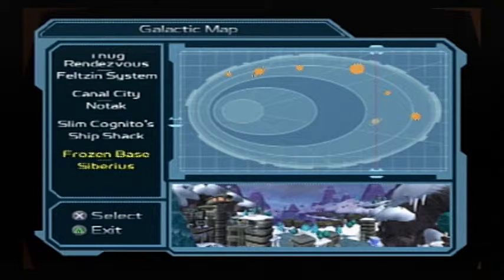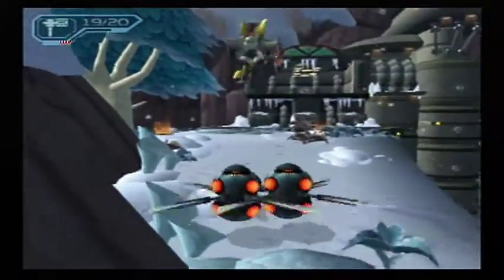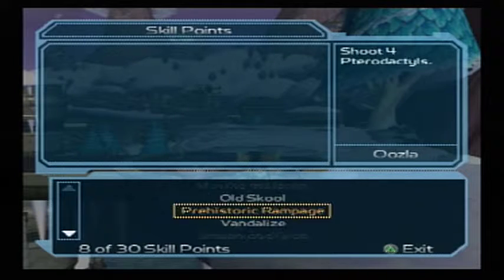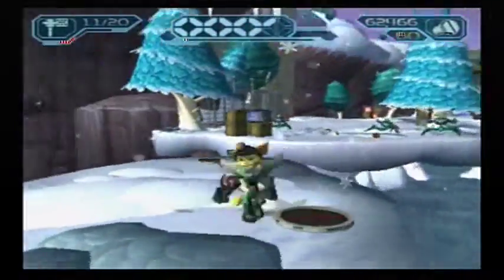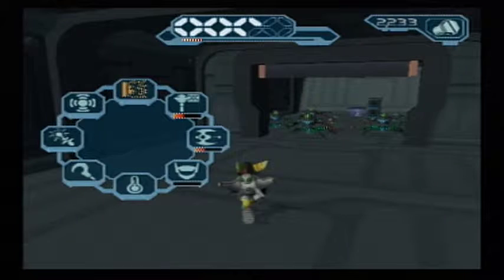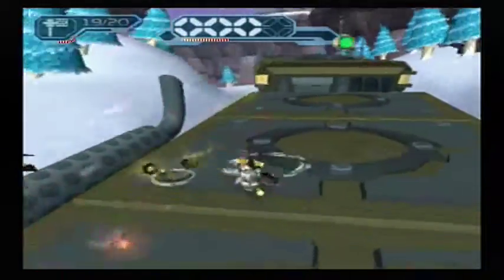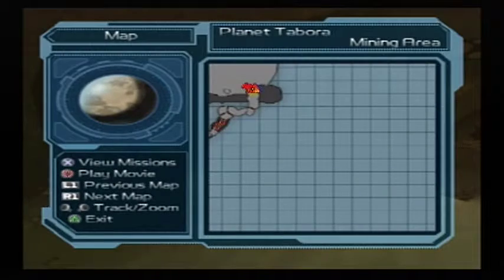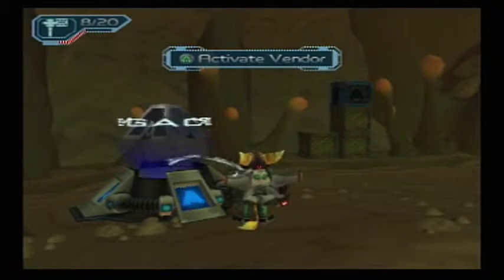Ratchet & Clank: Going Commando Part 9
Siberius
Tabora